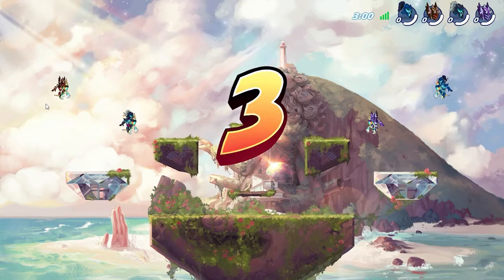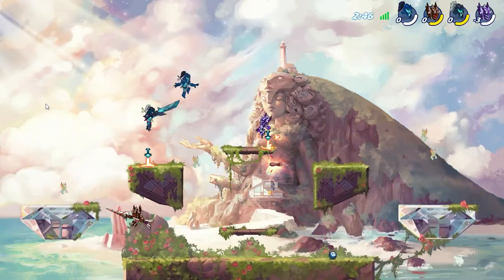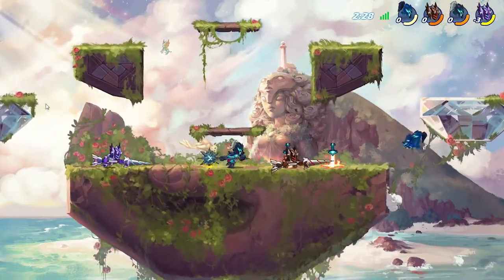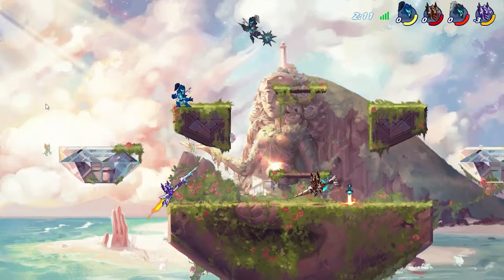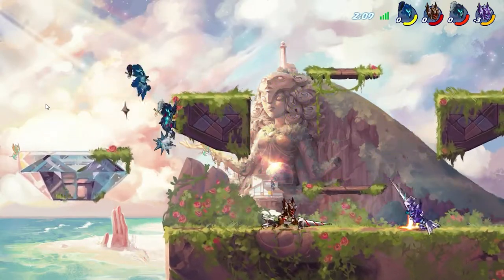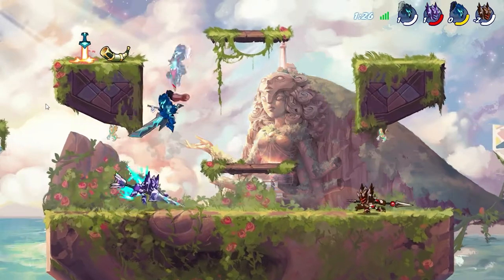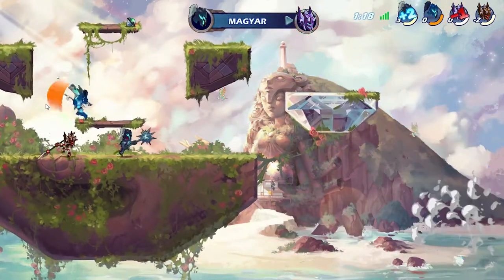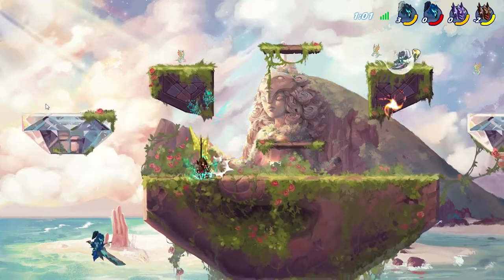Hp Pavilion Gaming laptop | GTX 1650 | i5 9300 CPU | Brawlhalla Test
In this video I'm testing the game brawlhalla on the Hp Pavilion
Gaming laptop on Max settings sadly the FPS counter wouldn't work
but the game played Smoothly!

8GB RAM Upgrade

8GB RAM Upgrade

2070 Super Graphics Card

Ryzen 3800x